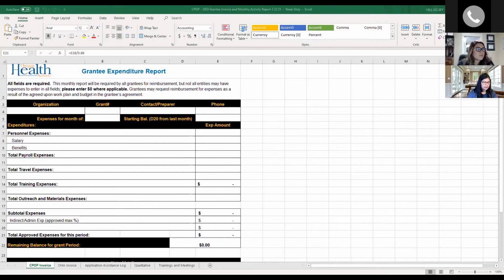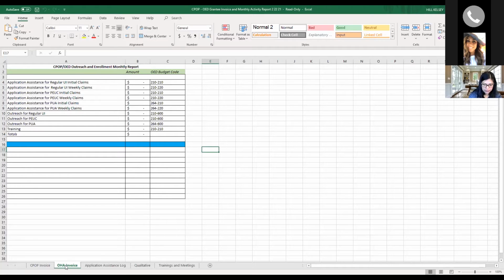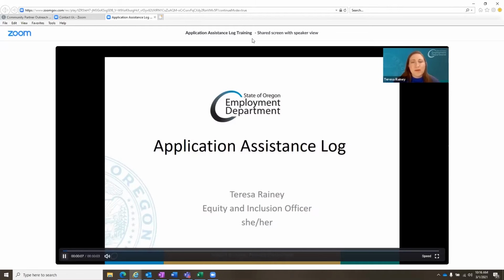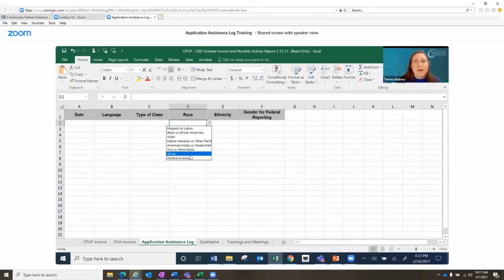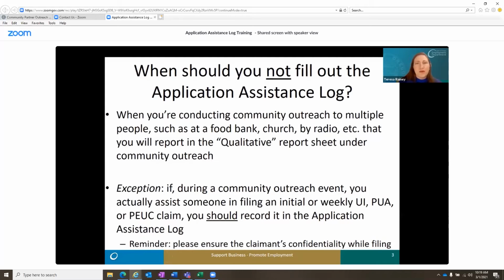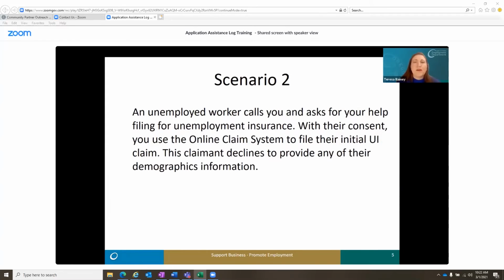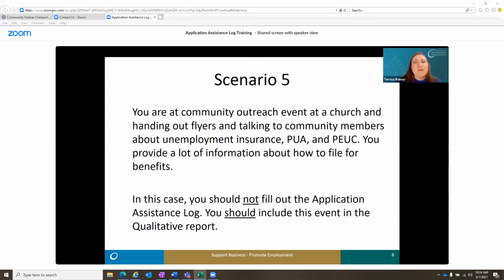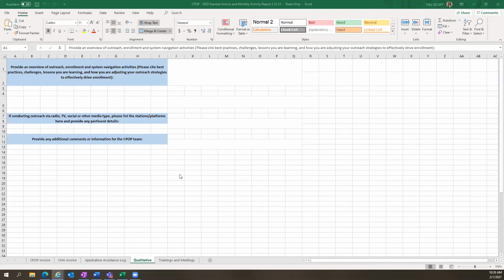OHA & OED Grantee Invoice & Monthly Activity Report Training